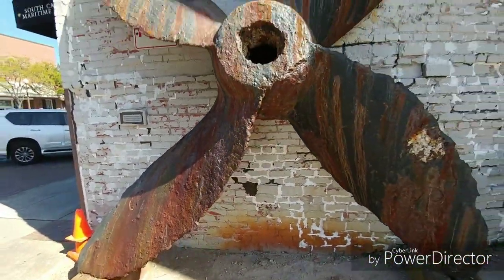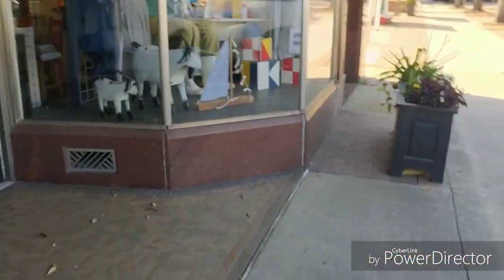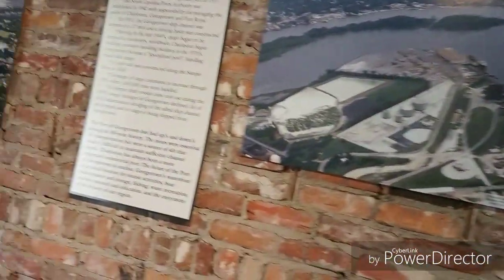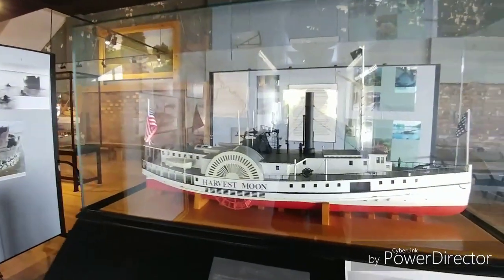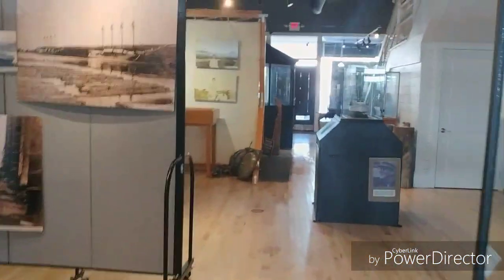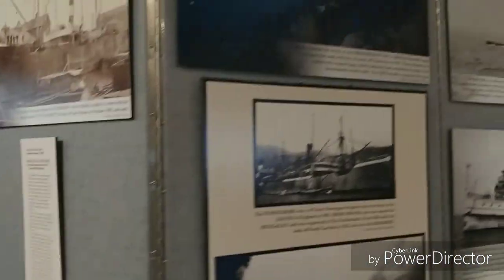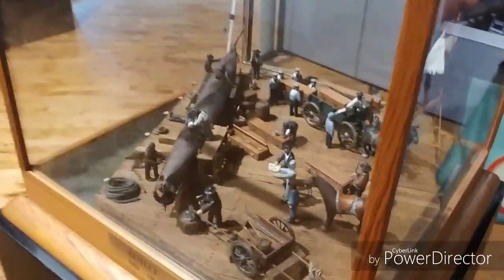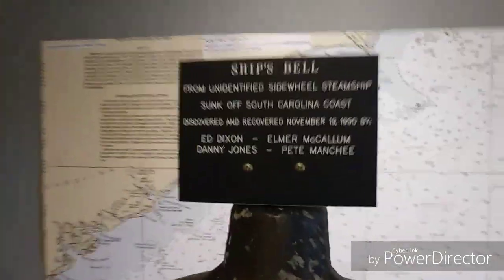South Carolina Maritime Museum